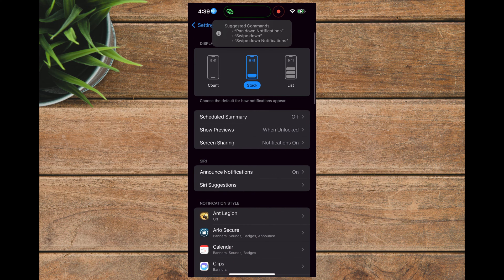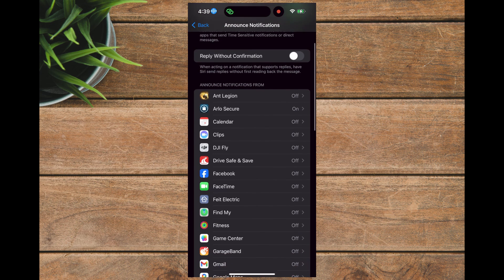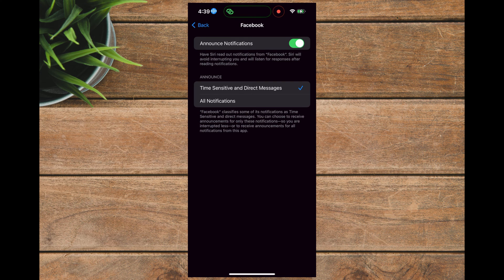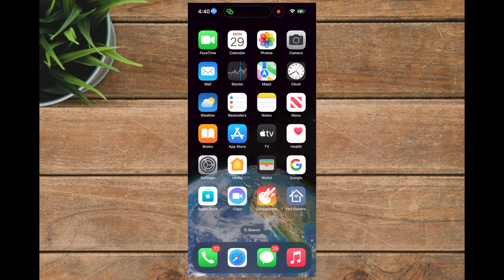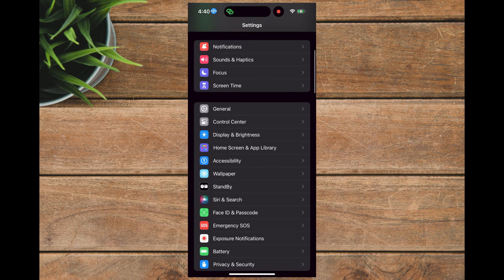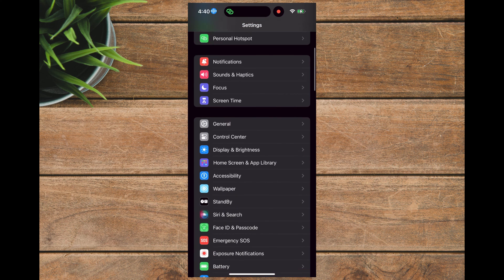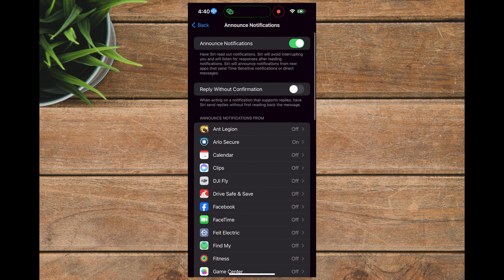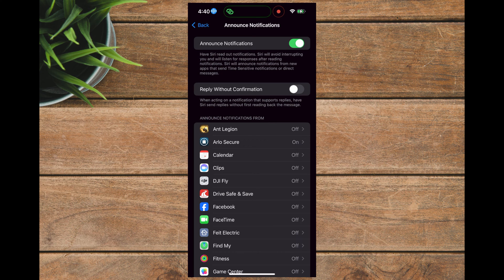HOW TO GET VOICE ASSISTANT SIRI TO ANNOUNCE NOTIFICATIONS ON IPHONE!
In this video you can learn how to get  your voice assistant Siri to announce your app notifications on an Iphone.  Having your app notifications announced by Siri can be especially useful for things like caller identification,  calendar reminders and security cameras.